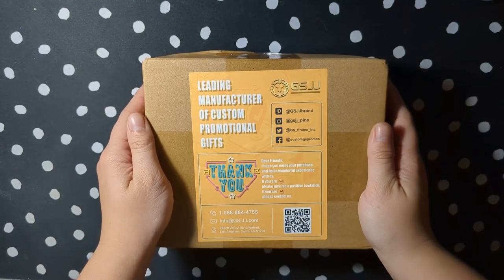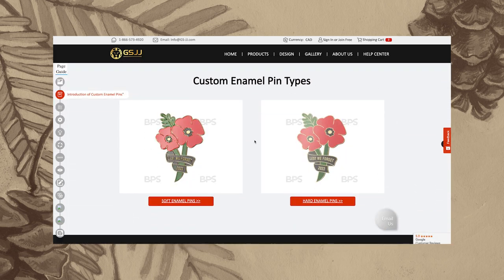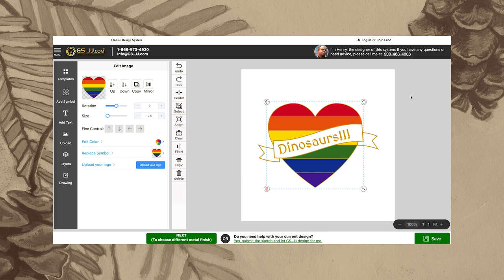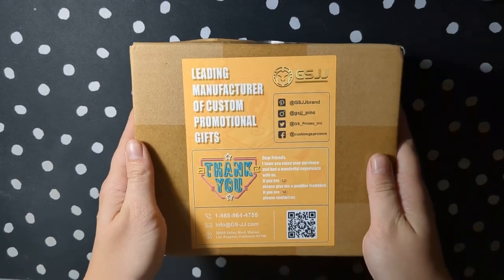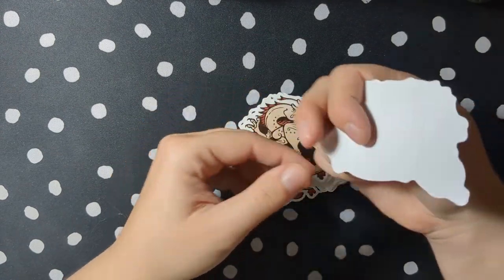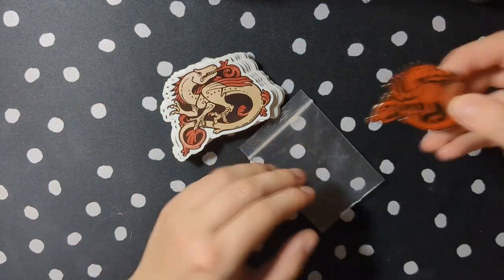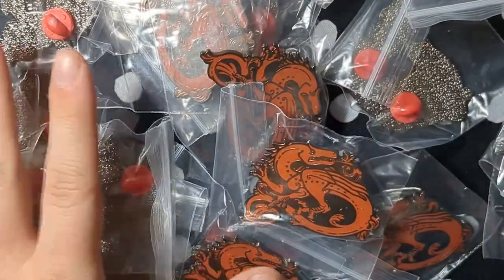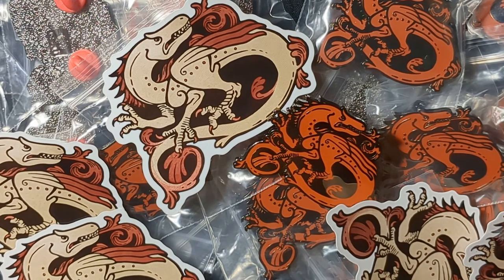UNBOXING & REVIEW 🦖✨ Pins and Stickers from GS-JJ/custompins.ca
0:00 Intro
0:36 Sponsor
1:44 Sketches
2:11 Unboxing (crinkling plastic asmr? lol)
3:17 Review!